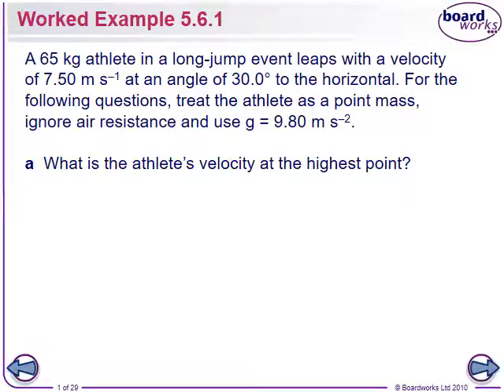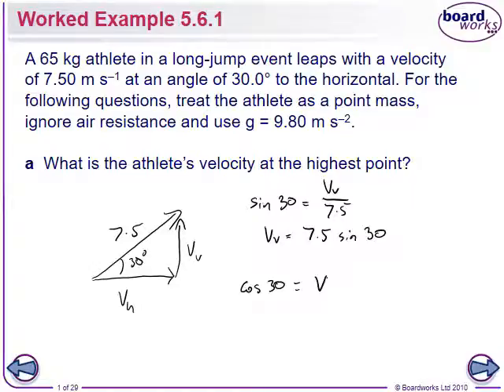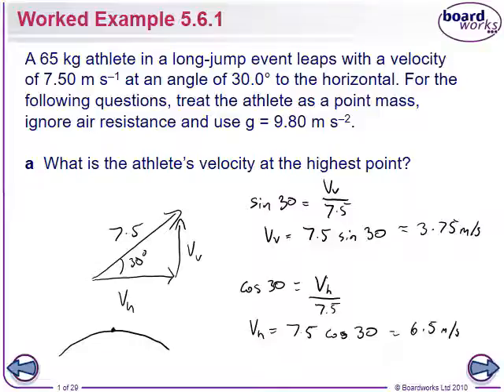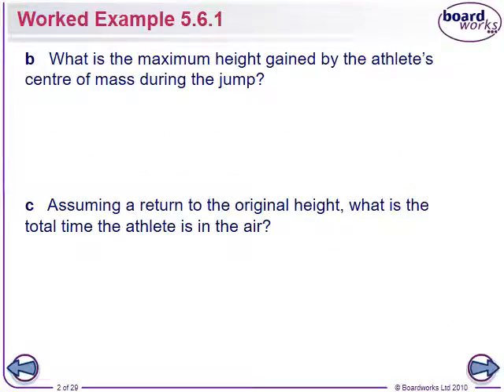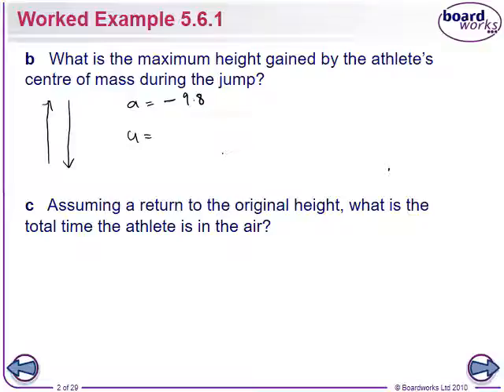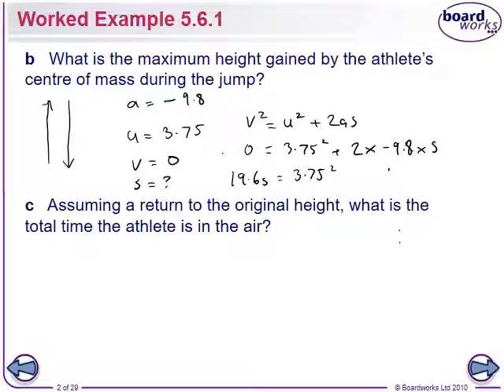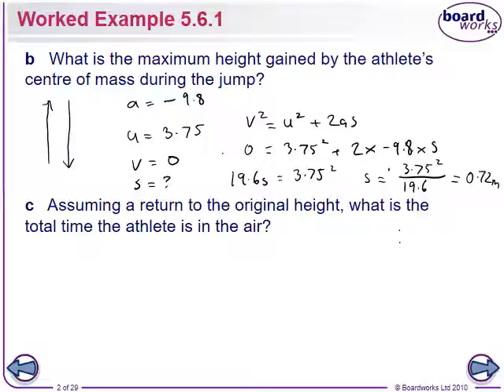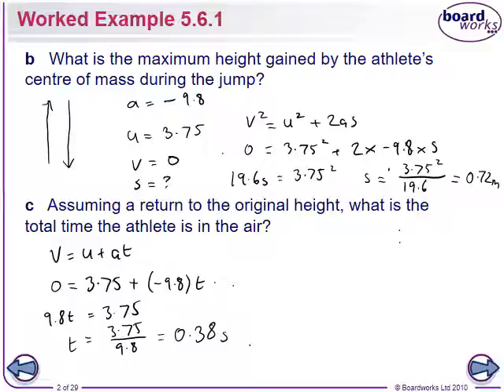Projectile at an angle